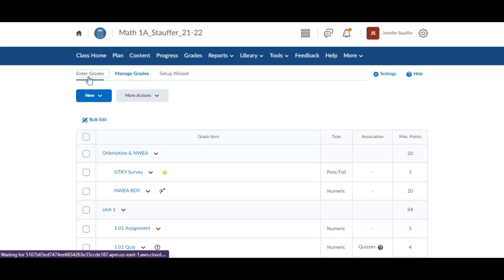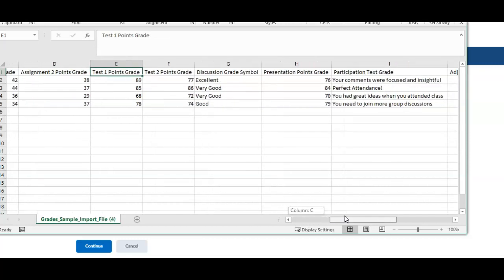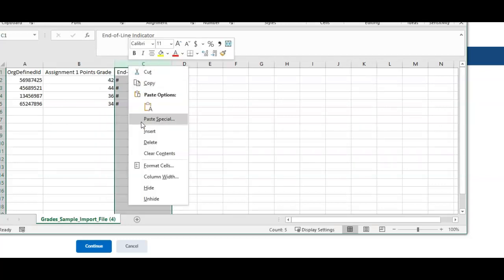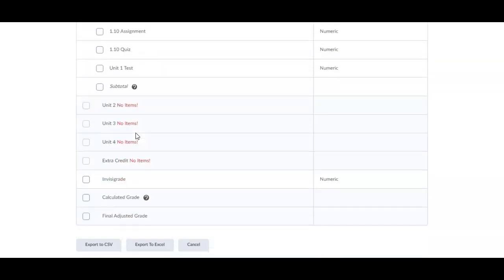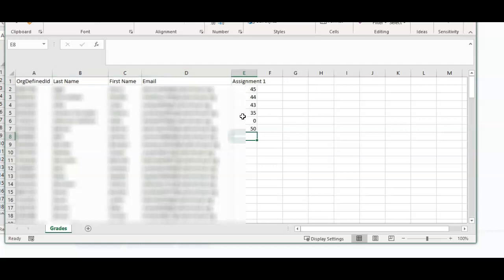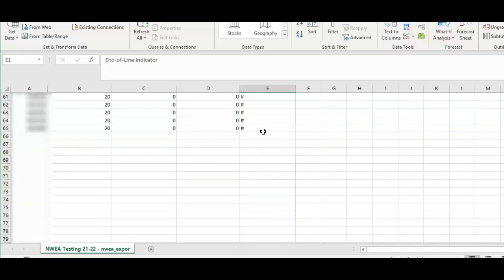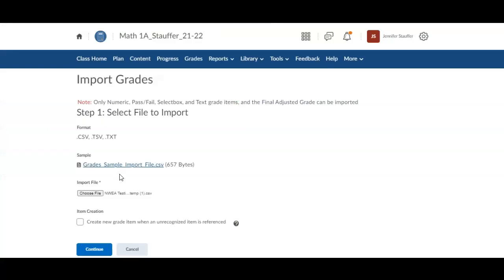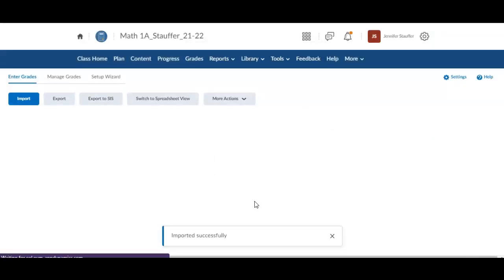Importing Grades into K12/Stride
How to import grades into K12/Stride from a spreadsheet (also known as a CSV).

*At 5:13, I type "Assignment 1" into the column name. That's a mistake! It should be "Assignment 1 Points Grade". You can see the proper example in the NWEA column I show after that.